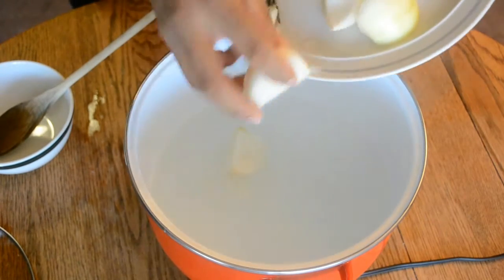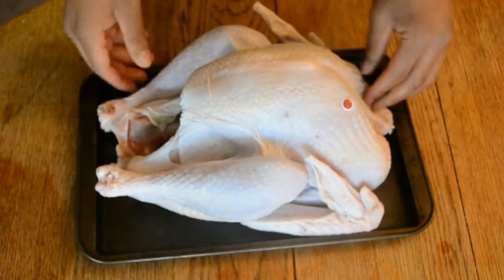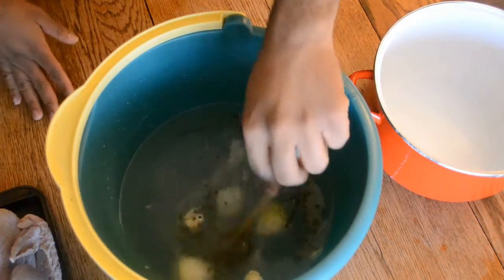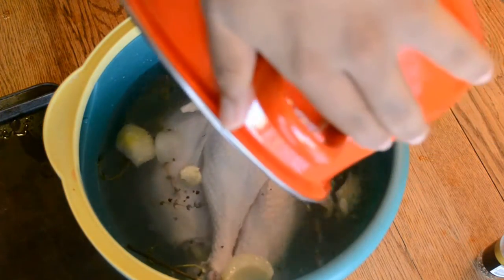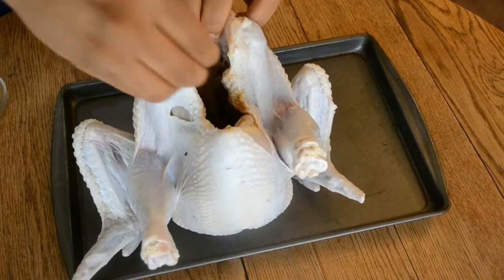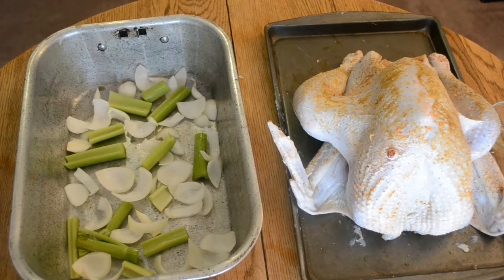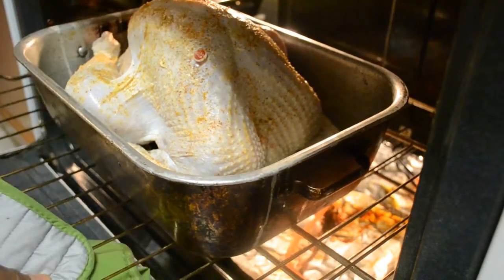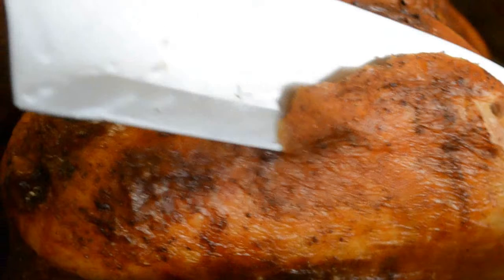Simple Roasted Turkey | Devin Cooks | Episode 29